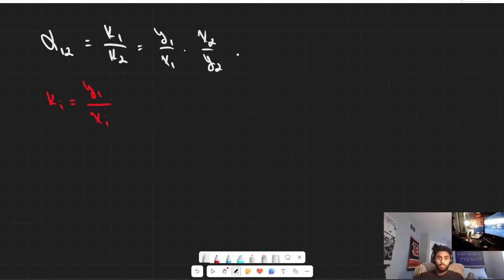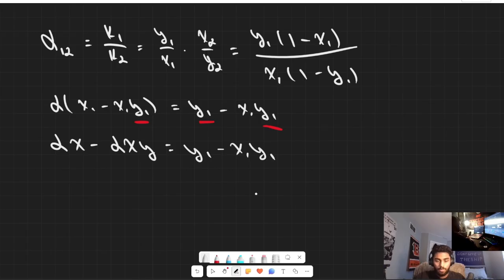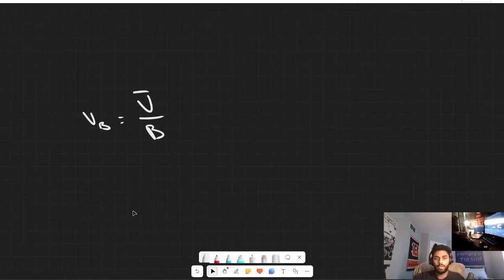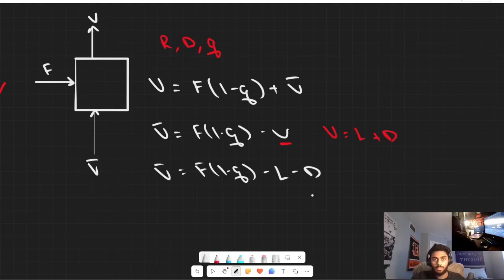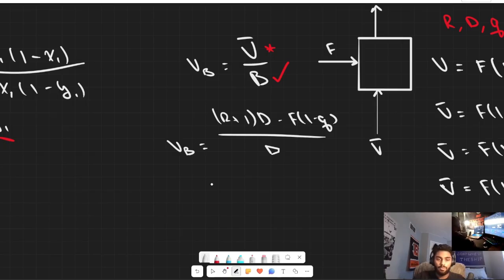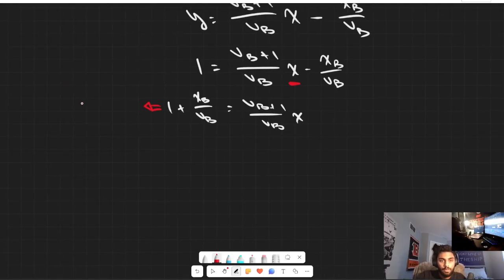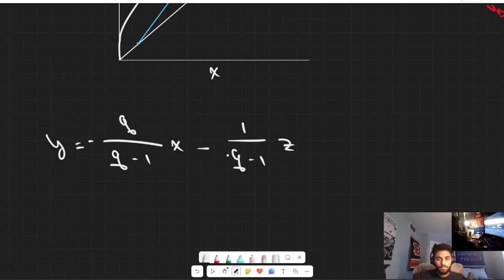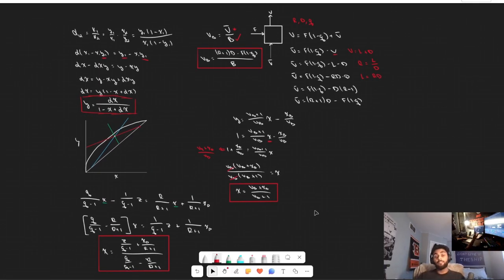Calculating Important Points for McCabe-Thiele Diagram Generation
Separation Processes HW 2B